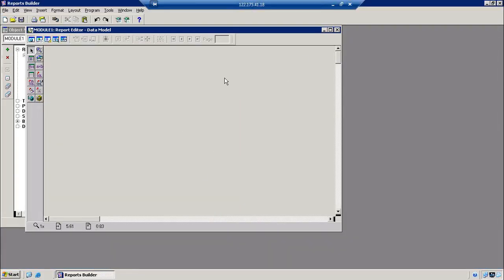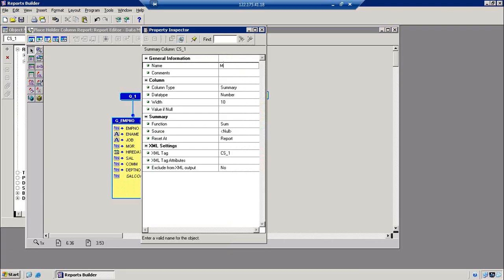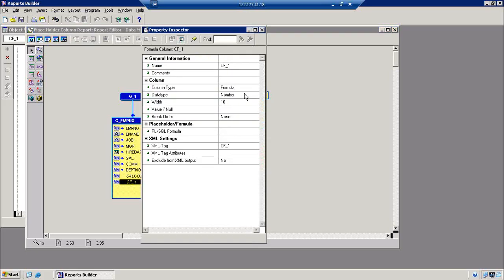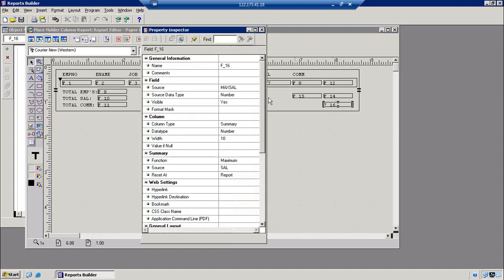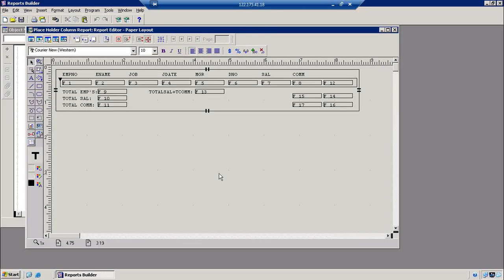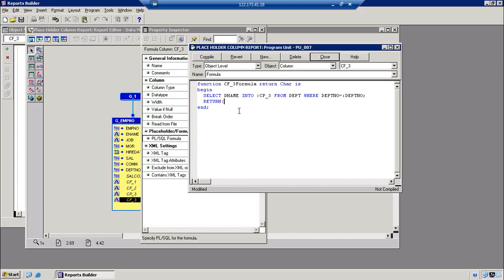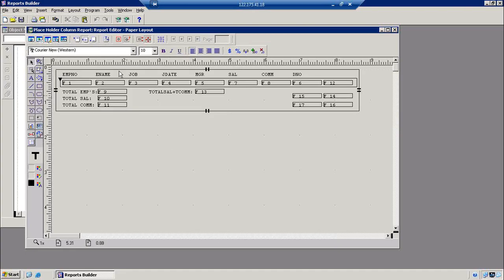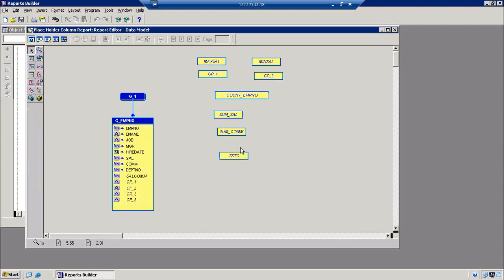Class - 045 || Place Holder Column || D2K || Oracle Apps R12 Techno Functional || NaaGuru.com